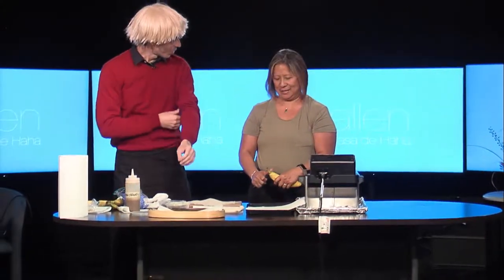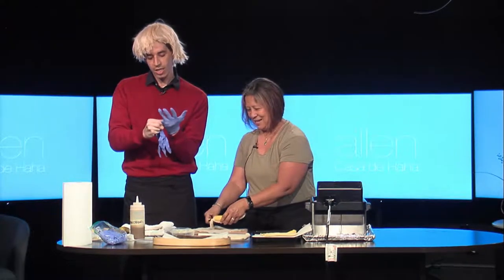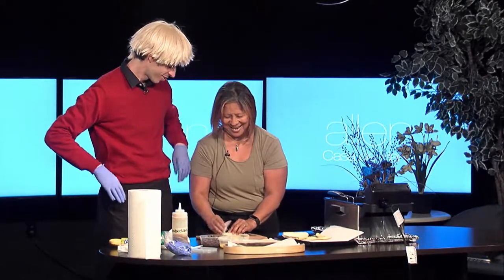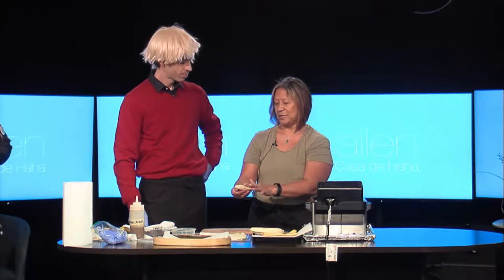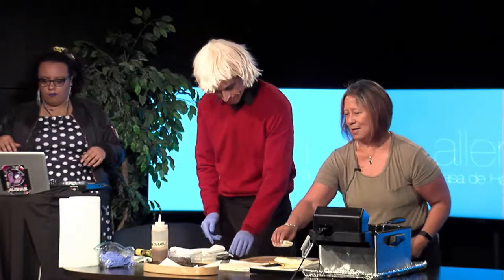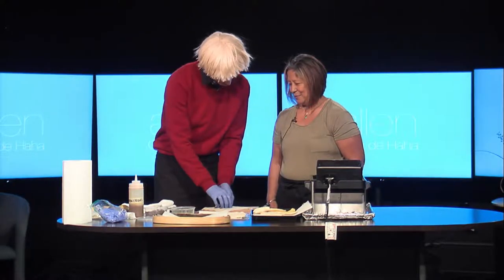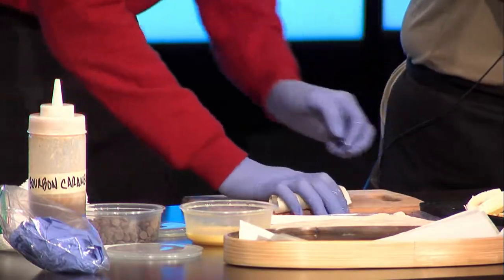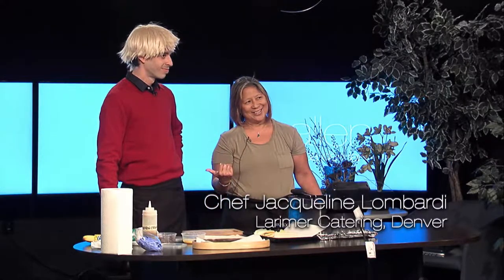Casa de Haha - Banana Lumpia with Chef Jacqueline Lombardi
Come roll with us! Learn how to create the delicious beauty that is a banana lumpia with Chef Jacqueline Lombardi from Food Network's Cutthroat Kitchen, and owner of Denver catering company, Larimer Catering.

From s2e3 of Casa de Haha, the talkshow tribute that becomes a different show every episode.